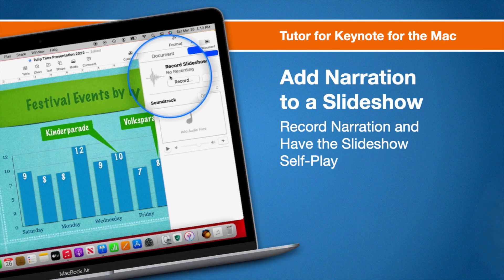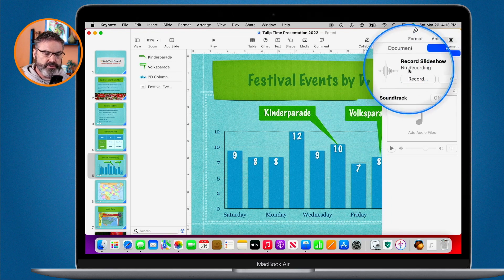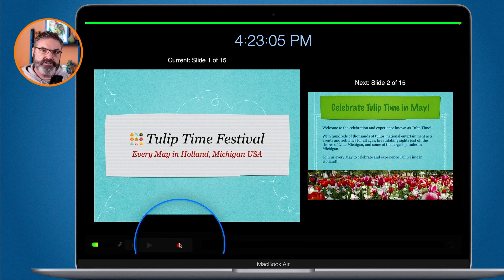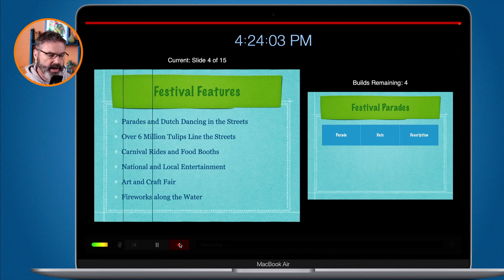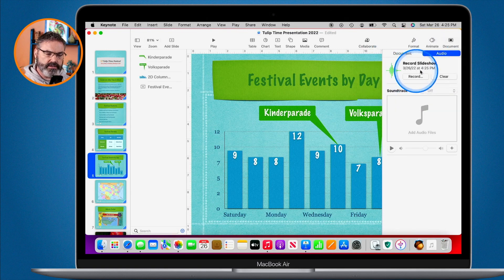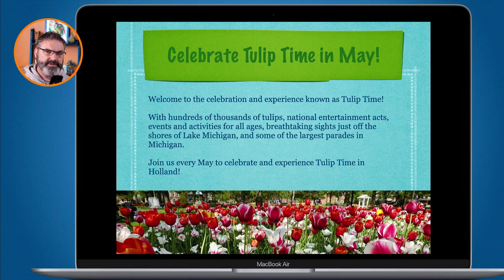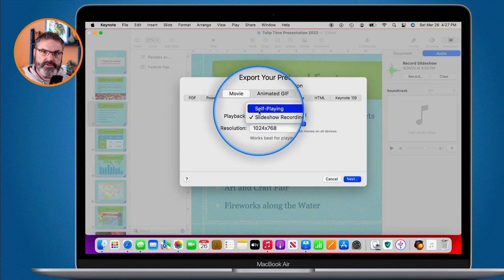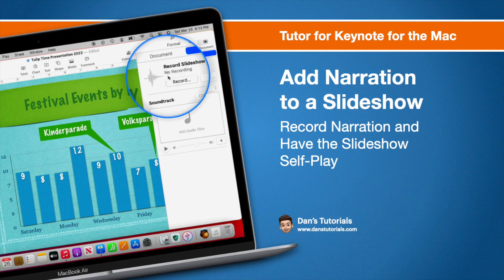Add POWERFUL Narration to Make Keynote Presentations POP!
In this video tutorial, I'll show you how to add narration to a slideshow in Keynote on your Mac. This feature not only records your voice, but also captures the timing of your slide transitions. This results in a self-playing slideshow that plays at the same pace as when you recorded it. I'll guide you through the process step-by-step, showing you how to set up the presenter display, customize what you see on the screen, and record your narration. Whether you want to use your own voice or add narration, Keynote remembers your timing and advances through the slideshow accordingly. Once you've recorded your narration, I'll show you how to play the recorded slideshow and even export it as a movie with your narration. This feature is a game-changer for self running presentation and will certainly take your Keynote presentations to the next level. I hope you enjoy it!